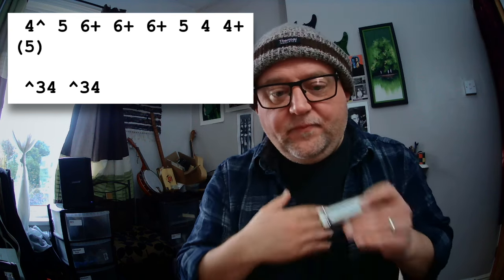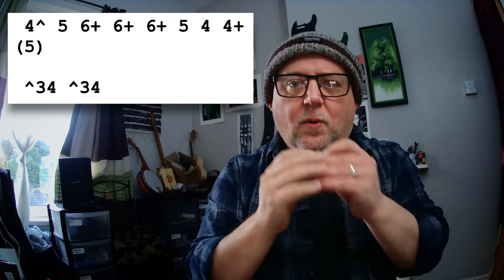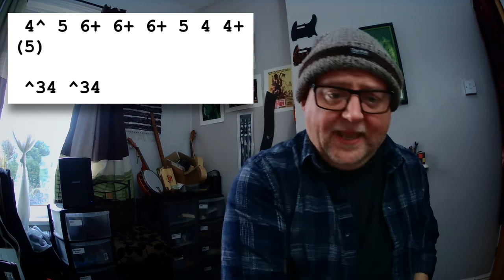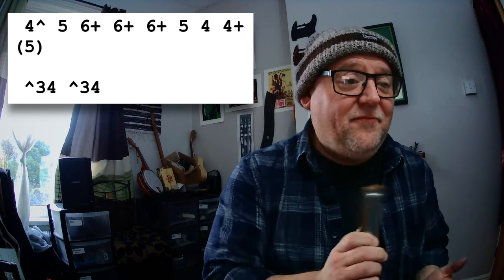Chunky Shuffle Lick (Life, Love and Blues Harmonica Licks 092)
I'm playing an A harmonica in second position. The backing track is in the key of E.

The simple tab is:
 4^ 5 6+ 6+ 6+ 5 4 4+
(5)

^34 ^34